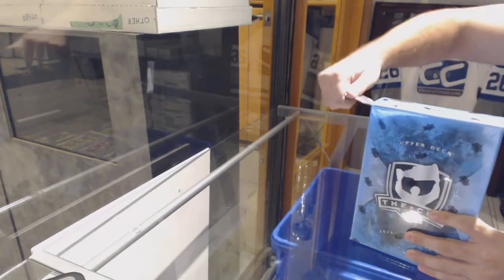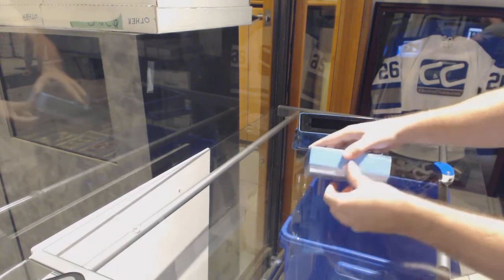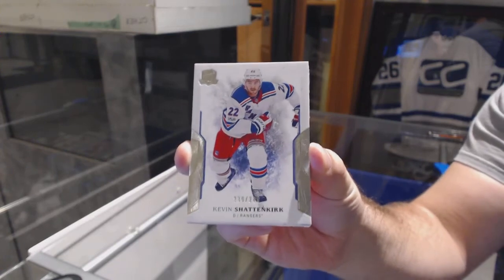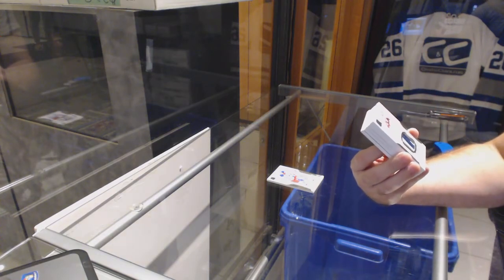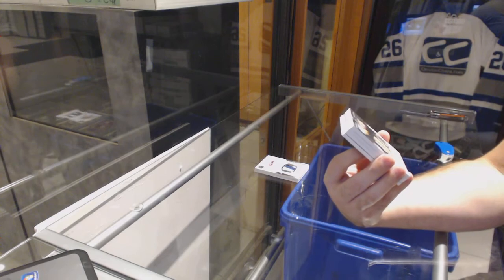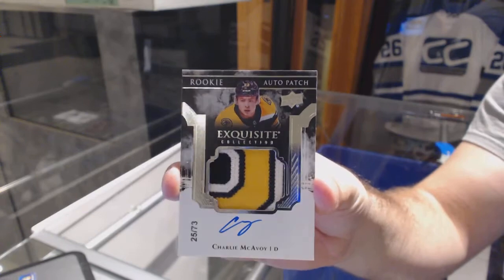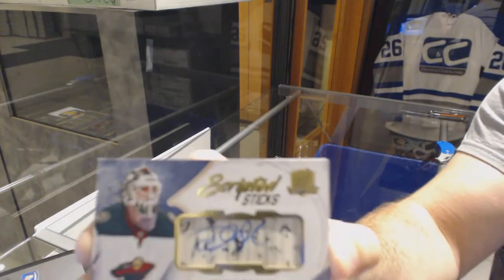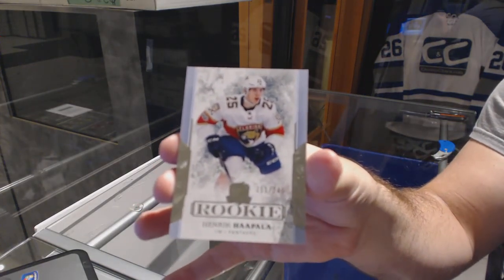BluePalmer's 17-18 Upper Deck The Cup Hockey Box Break